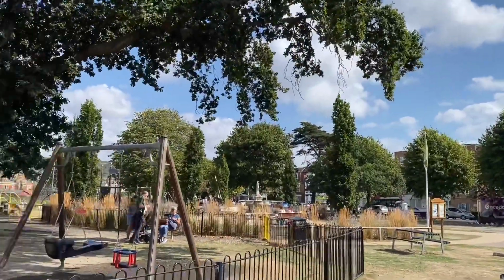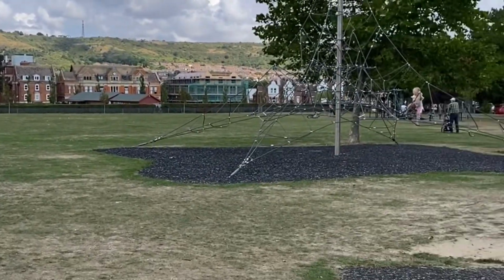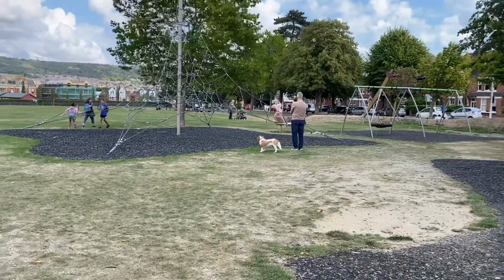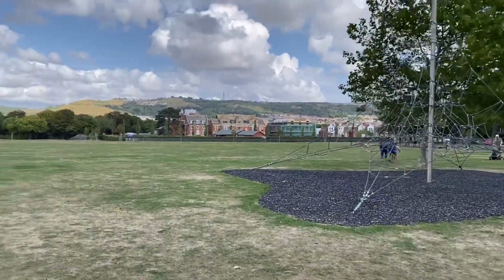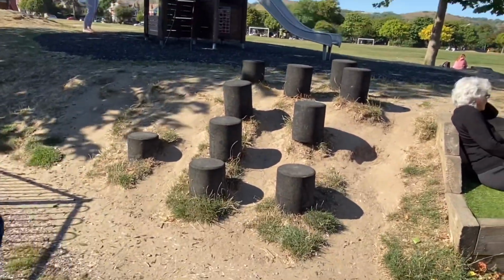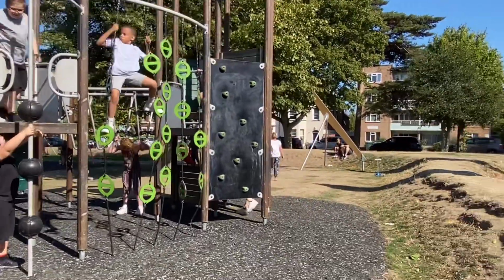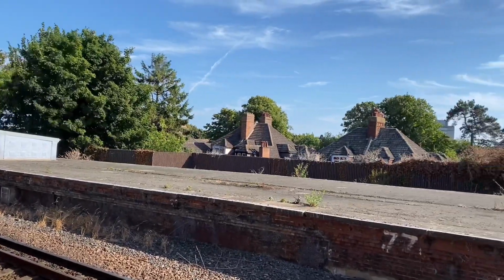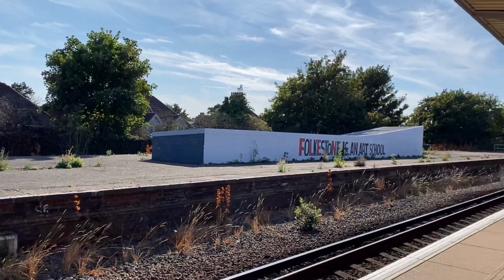Just 45 mins away from London|| Beautiful Beach Town Folkestone|| London Wanderer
The Beautiful Beach town Folkestone in Kent. Stunning views of the English Channel. Perfect getaway from the hustle and bustle of London.